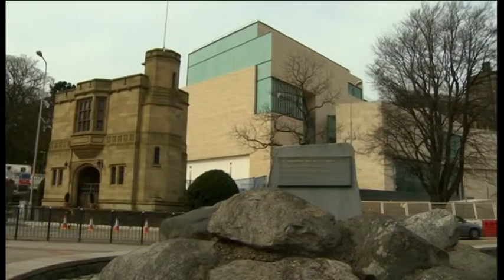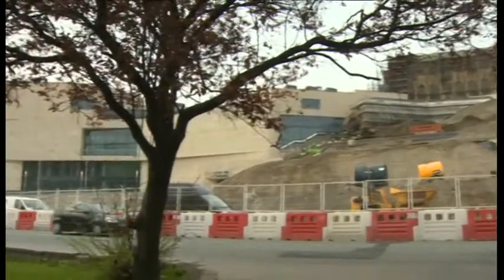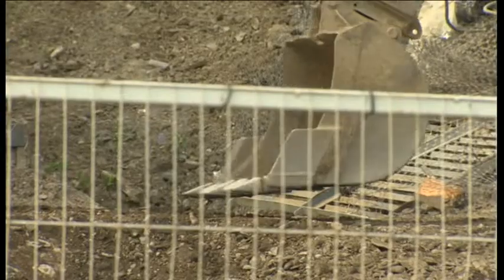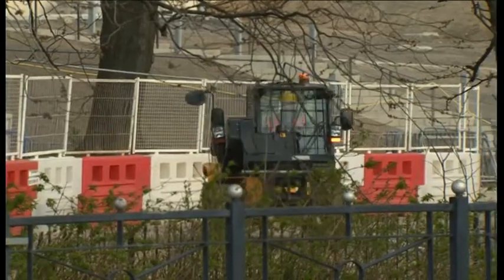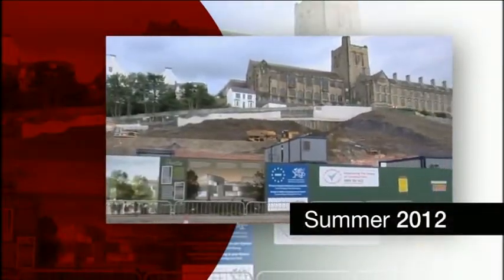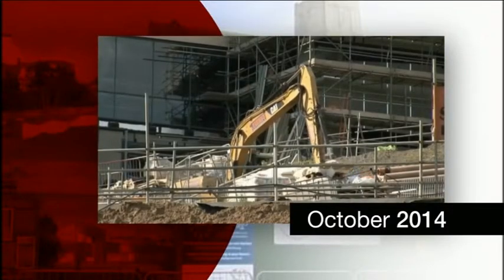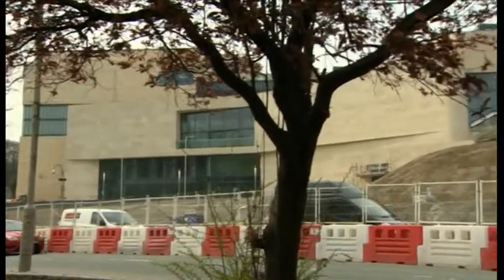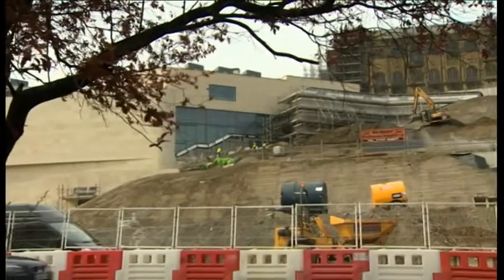Exclusive pictures show scale of Pontio delays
It's costing tens of millions of pounds of public money, and should have opened last year. But photographs obtained by BBC Wales appear to show serious problems with the ongoing construction of the Pontio arts centre at Bangor University.  Huw Thomas reports.